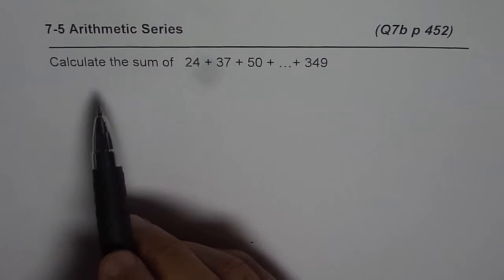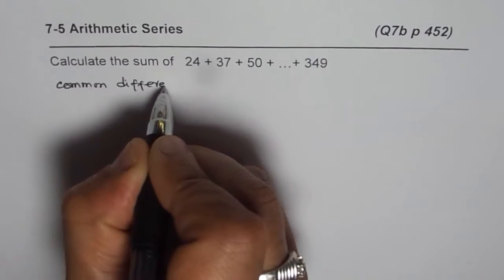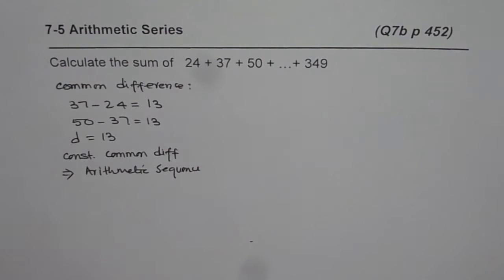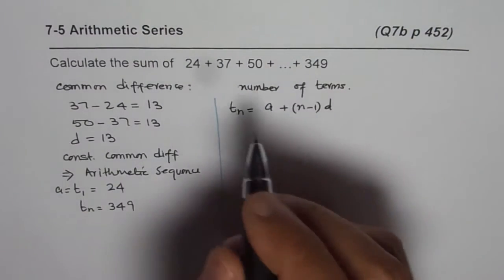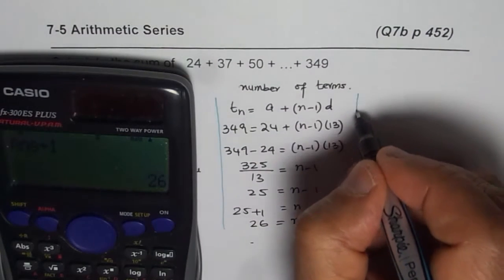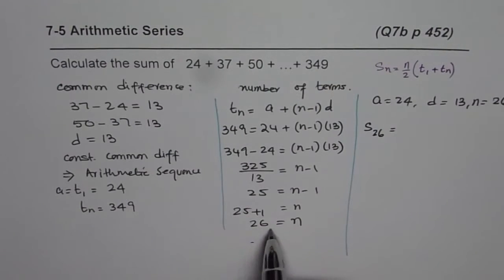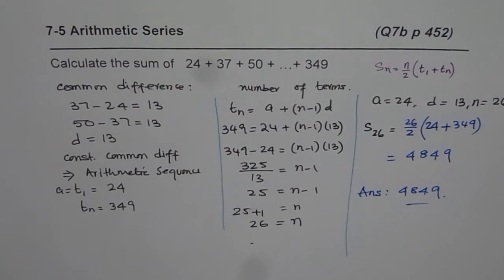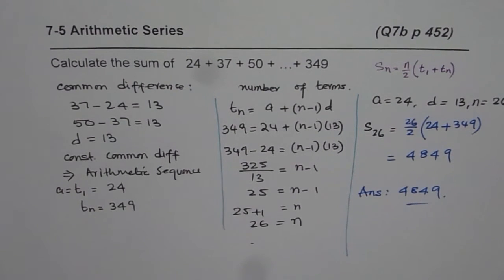Q7 p 452 Nelson Arithmetic Series Follow Steps to Aswer Correctly | Grade 11 | IITJEE